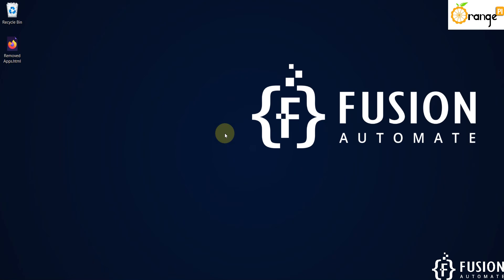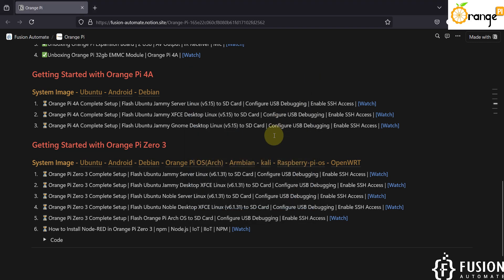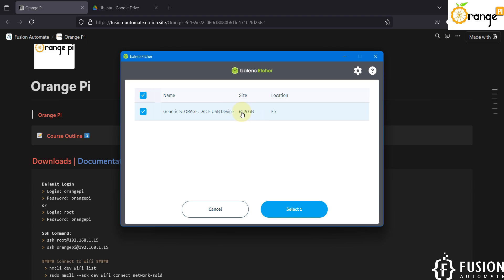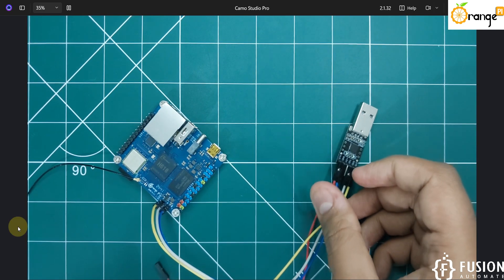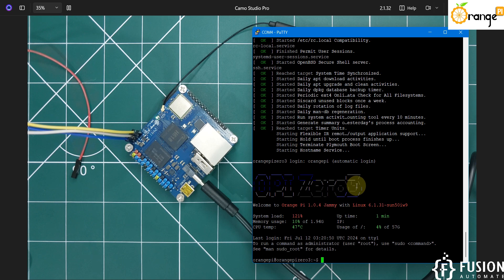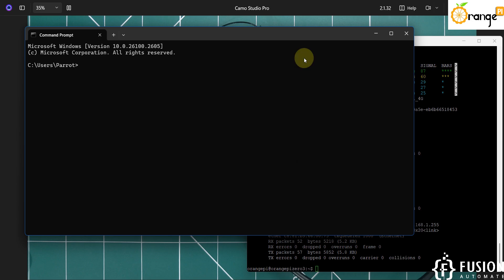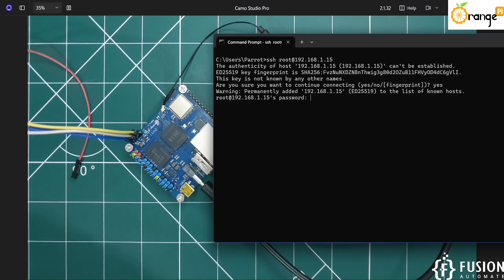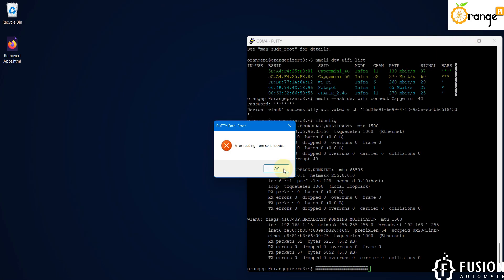Getting Started with Orange Pi Zero 3 | Flash Ubuntu Jammy Server Linux OS to SD Card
In this video, we demonstrate how to get started with the Orange Pi Zero 3 board, focusing on a complete headless setup. We’ll guide you through flashing the Ubuntu Jammy Server Linux OS onto a 64GB SD card and booting the Orange Pi 4A board with it. Using a USB-to-TTL converter, we’ll access the terminal of the Orange Pi Zero 3 via the USB debugging pin, eliminating the need for an external keyboard, mouse, or display. After configuring the board, we’ll connect it to WiFi and obtain its IP address. Finally, we’ll show how to access the board via SSH using the obtained IP address. This video covers the entire setup process, making it perfect for new users getting started with the Orange Pi Zero 3 board.

Purchase from Aliexpress
🚀Aliexpress URL 1
🚀Aliexpress URL 2
🚀Aliexpress URL 3
Purchase from Amazon
🚀Amazon URL 1
🚀Amazon URL 2